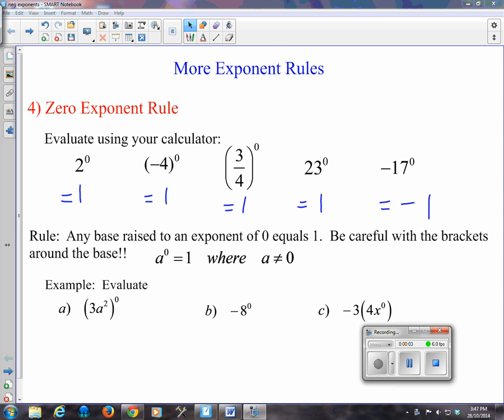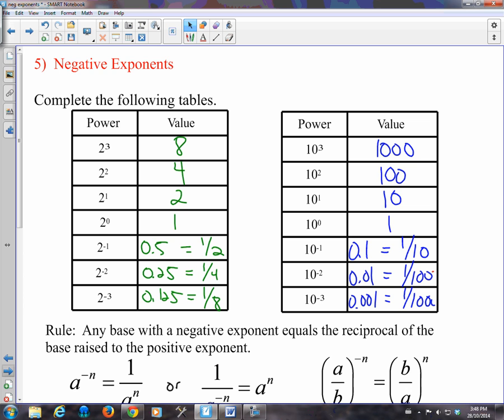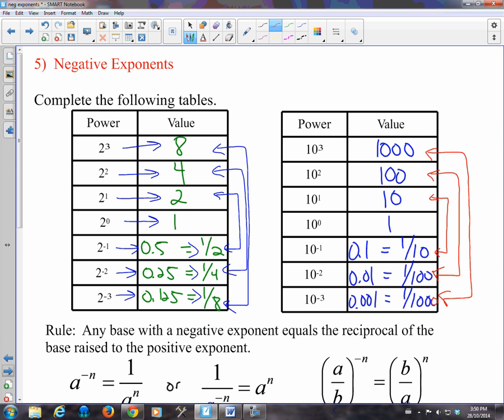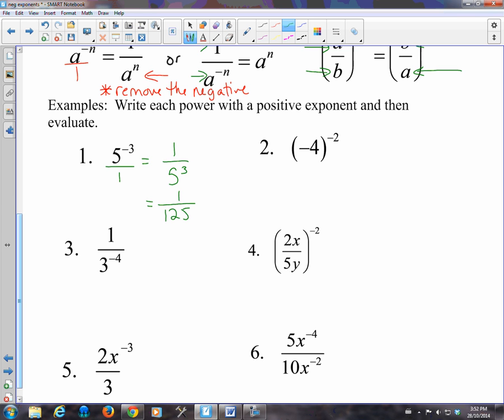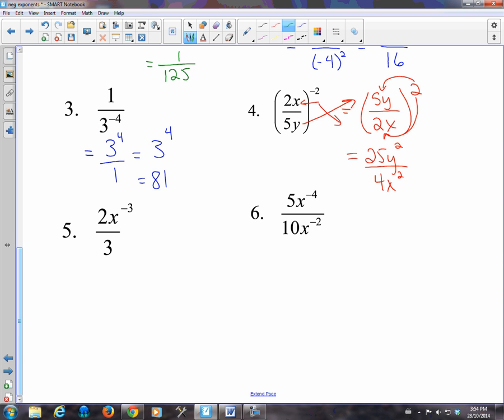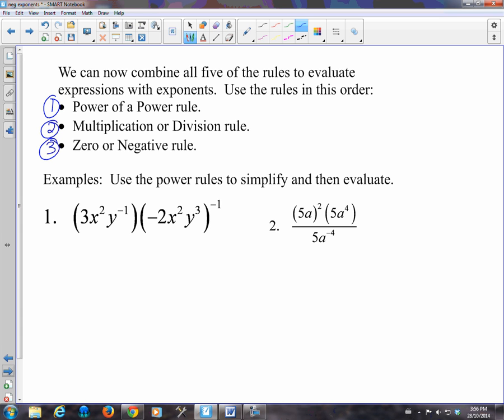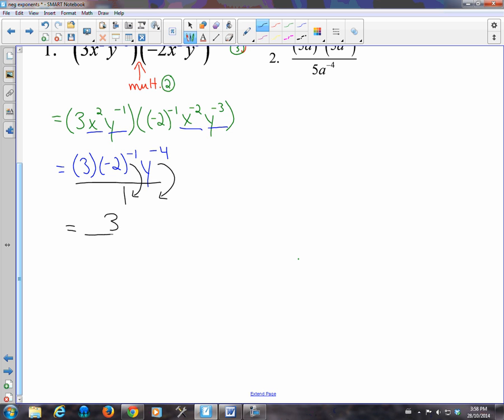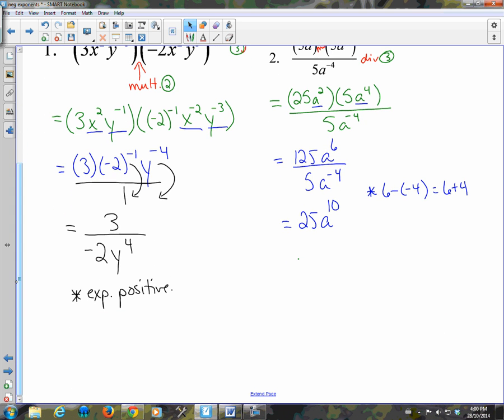U4L2 Zero and Negative Exponents